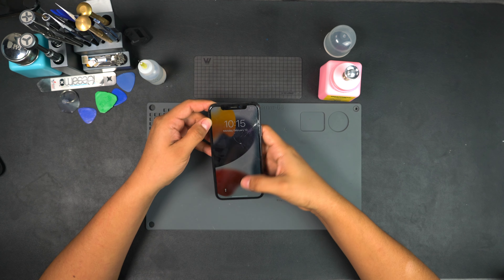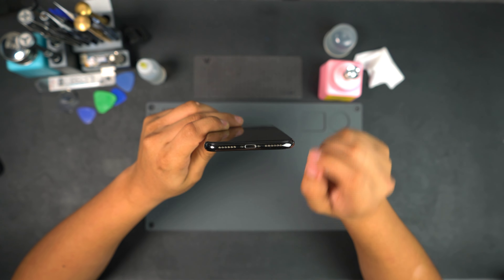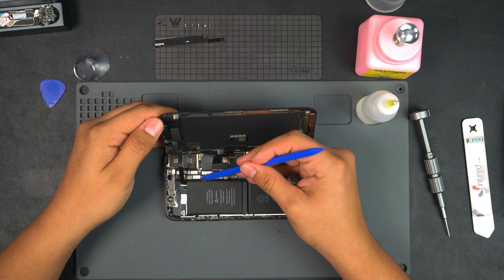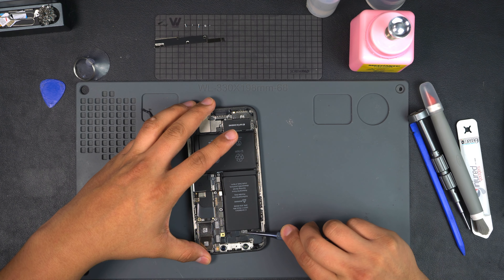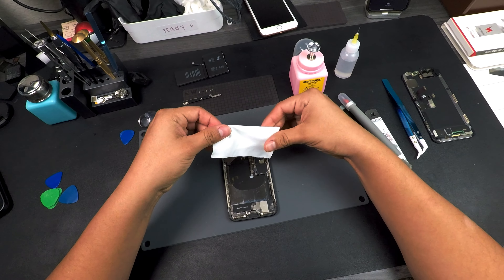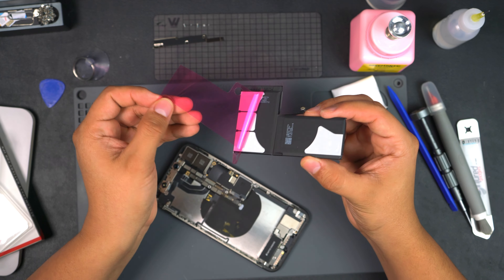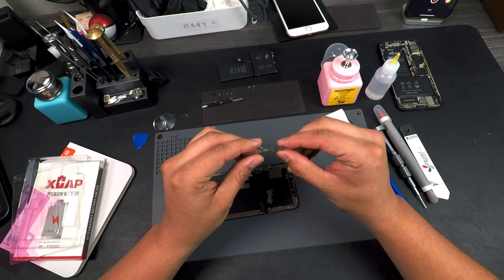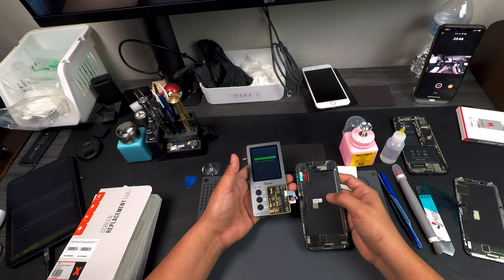How to FIX Apple iPhone X Broken Screen & Battery Repair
Whats up everyone!! In this video we are going to replace the cracked display and old battery on this iPhone X. We purchased this broken iphone to flip and make some extra money. I try to refurbish screens most if the time if they only have a cracked glass. Unfortunately i did not notice on the  listing this iphone x had screen burn so we had to replace it witha  new assembly costing us around $50. So we could have made $100+ on repairing and reselling this iphone X but with a new display it cuts our profit potential almost in half ! iPhone X battery was also replaced, luckily the iphone x doesn't require us to swap over the BMS board to keep the  Maximum battery capacity feature.

Sorry for any background noise 🥴 ANY FEEDBACK IS APPRECIATED!

⬇️ TOOLS ⬇️

- Glass + Touch digitizer
- Separating Wire (0.03)
- New Frame
- Cutting Pliers
- New Speaker Mesh
- Cold Press Glue
- Alignment Mould
- Glue Gun Dispenser
- Hot Plate
- 99% Isopropyl Alcohol
- Soft OLED Display
-XCAP Battery from InjuredGadgets

I am not responsible for any damage that you may cause to your device by installing any of these tweaks/themes/widgets. Use at your own risk! Double check if they are compatible with your device & iOS version before installing anything.

Where I get my cool music!

Ignore: Tweaks Themes Widgets Apple iOS Jailbreak XenHTML Apple iPhone 12 wallpaper iOS14 iOS13 cydia iOS iOS setups iOS 13.5 iOS 14.2
iPhone repair iphone 11 iPhone 12 iphone 13 iphone 14 pro max
How to jailbreak Iphone screen refurbish right to repair iphone x battery iPhone 15 pro max